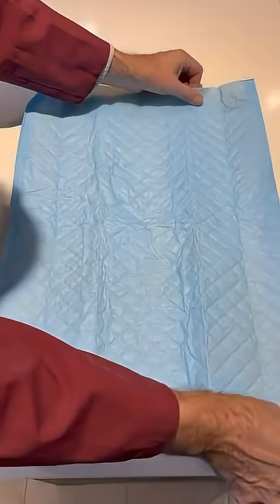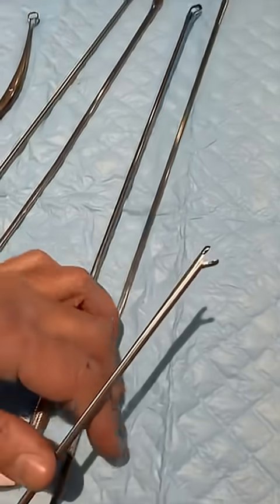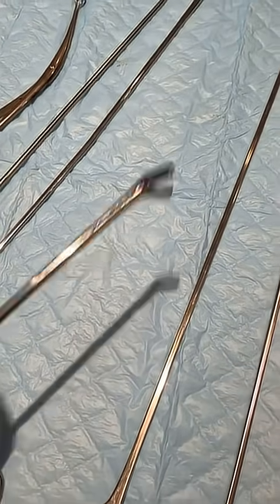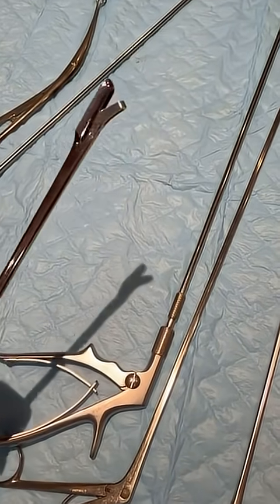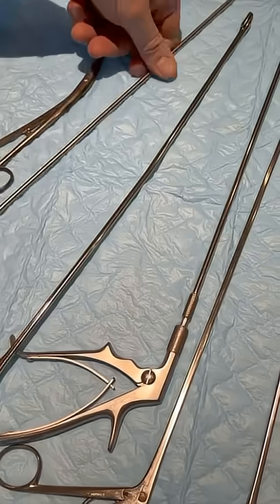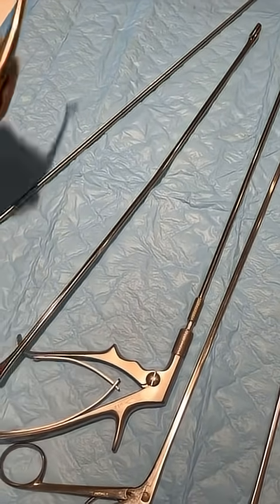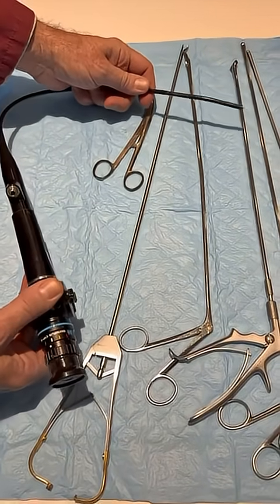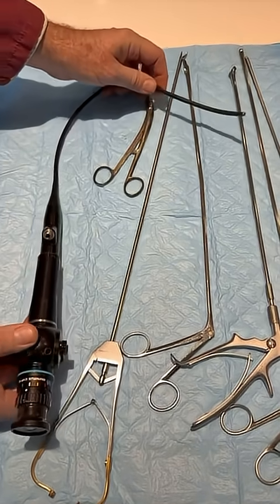Laparoscopic extraction from a patient with symptoms of obstructive excretory passage disease.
I'm not actually a doctor and I made up the instrument names.